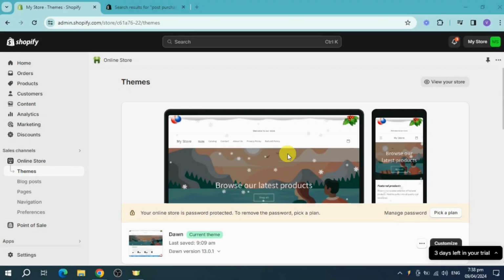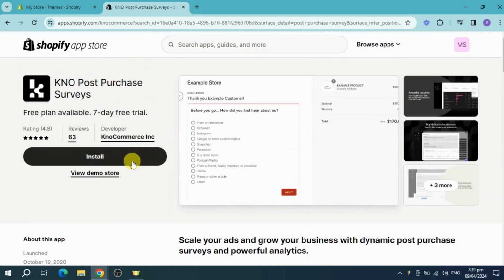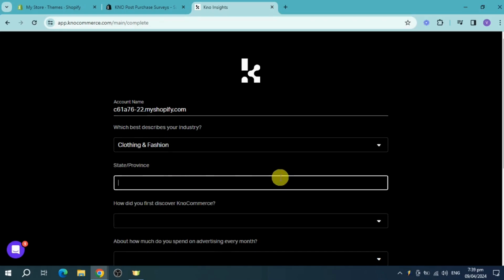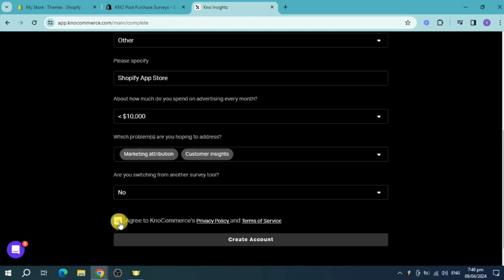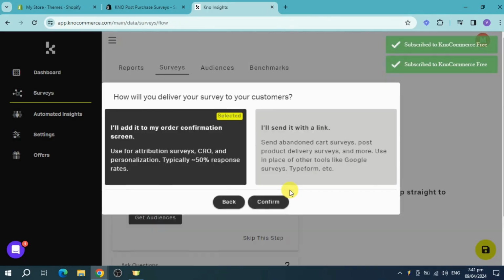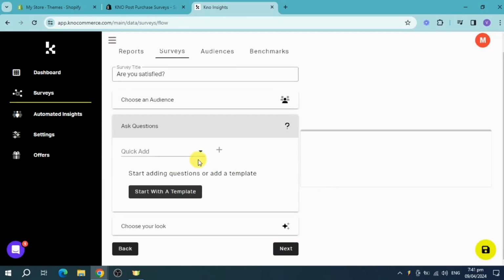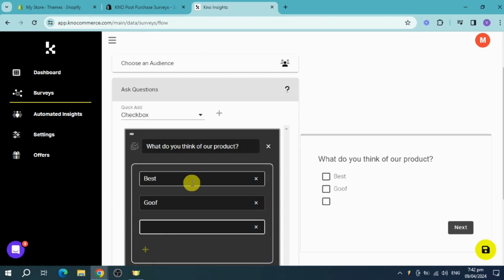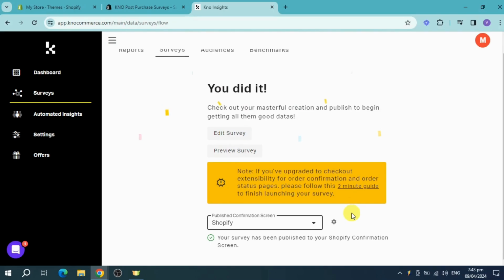How to Add a Post Purchase Survey in Shopify | Shopify Tutorial (2027)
In this video I show you how to create a survey after successful buy in Shopify store. I show you everything that you need to learn about this software.

Chapters: